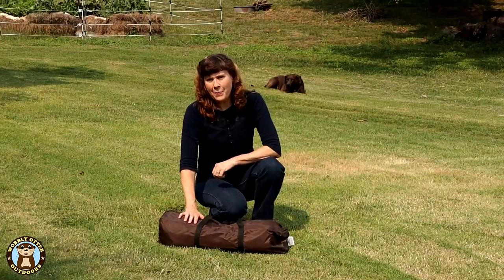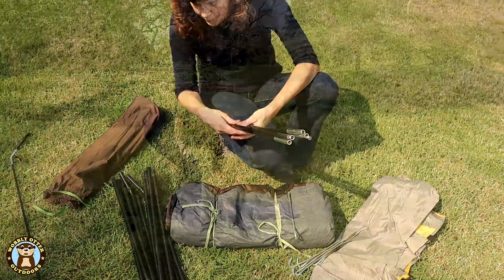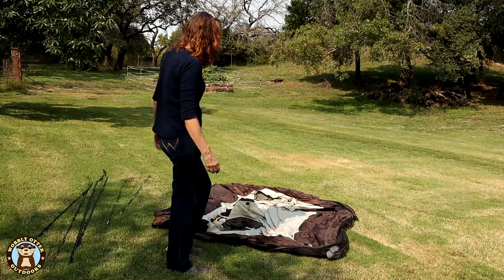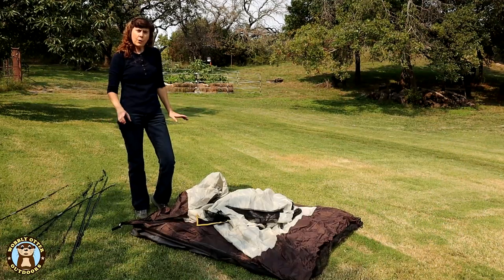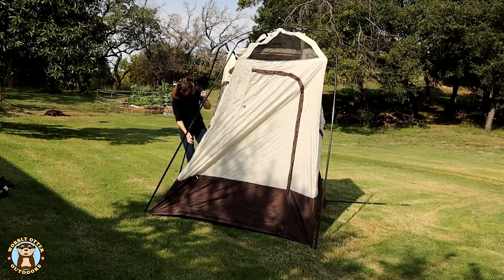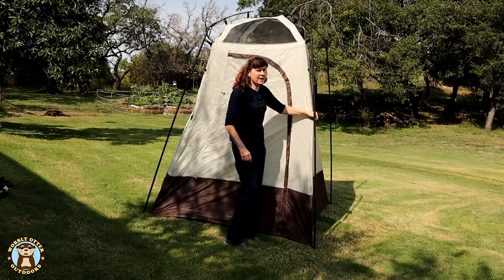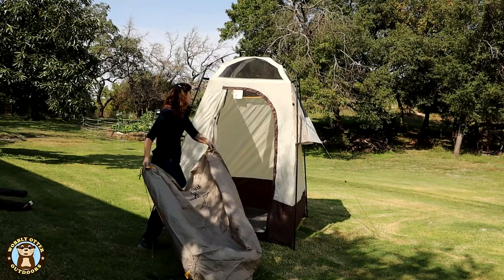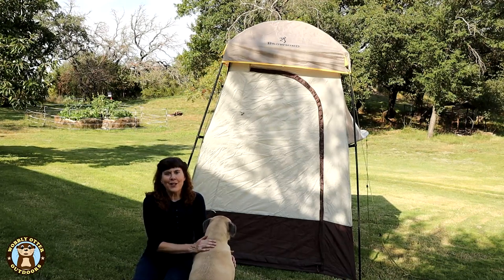Browning Privacy Shelter One-Person Setup - A 'How To'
In this video we do a real-time setup of the Browning Privacy Shelter.

Why? A little background: Our second video ever, and first review video, was of the Browning Privacy Shelter in April 2016. Here's a link to that video That video didn't include detail or slow footage of the setup process for two reasons: 1) Our tent included setup instructions as a flap sewn inside the bag, and 2) We didn't have enough experience with the tent to feel comfortable telling others how to best set it up.

Over the past few months several individuals have left comments on that review video saying that their privacy shelter didn't come with instructions and that they are looking for a real time assembly video on how to set it up. This is that video.

In this demo, we are showing a way that works pretty well for one person putting up the tent by themselves. We are not following the instructions that came with the tent.

Link to snapshot of the Browning Privacy Shelter setup instructions (English version)
Link to snapshot of the Browning Privacy Shelter setup instructions (French version)

[Specific product availability on Amazon may fluctuate, that's why the other links are included.]
All privacy shelters on Amazon
Browning Privacy Shelter on Amazon

Check out our Amazon Influencer Page to see all the products we use, along with our personal notes about each

Gear We Use - on our Amazon Influencer page - with our personal notes about each item